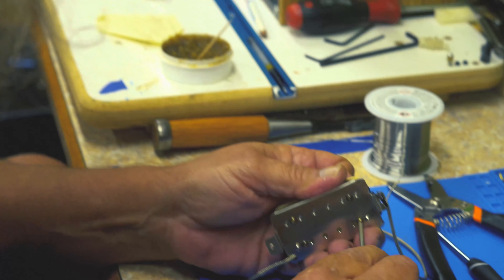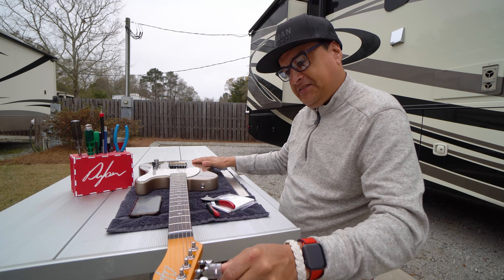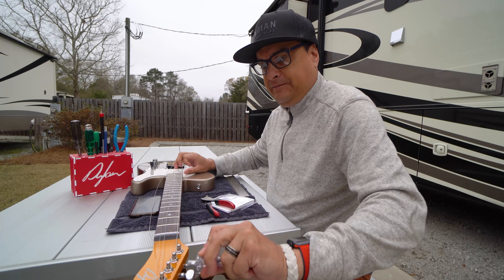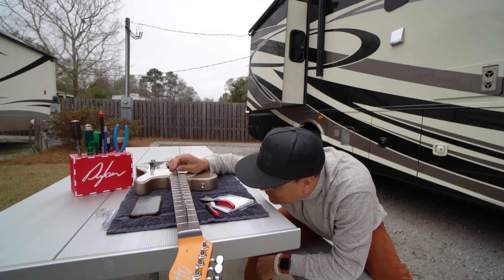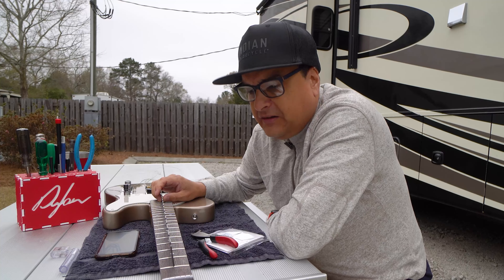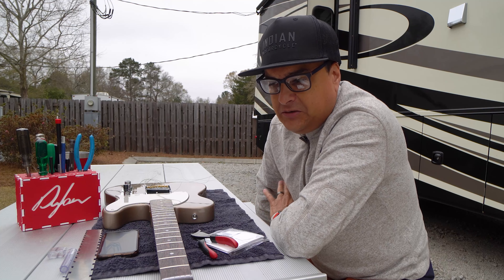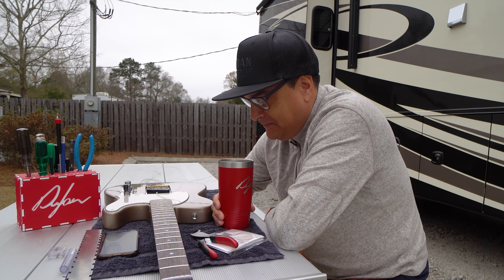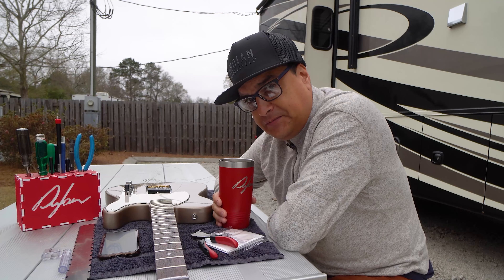Should You Change Your Guitar Strings One At A Time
We do some myth busting in this video. Should you Replace your strings one at a time?